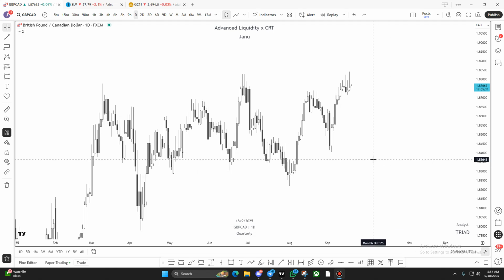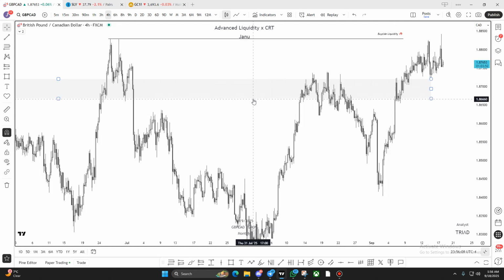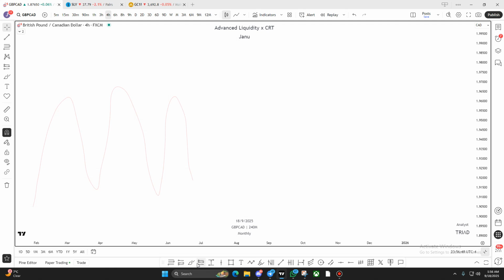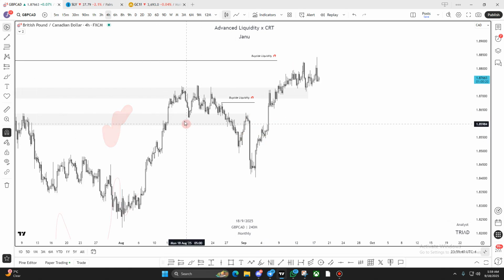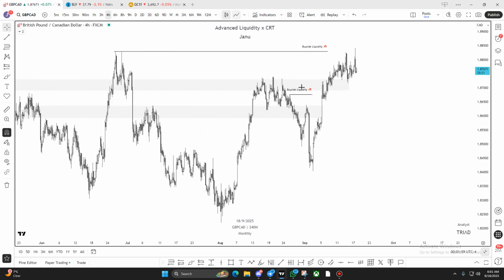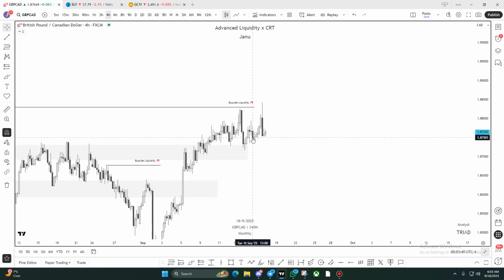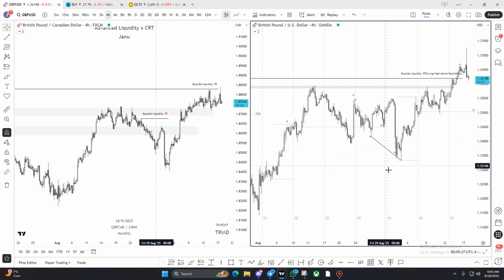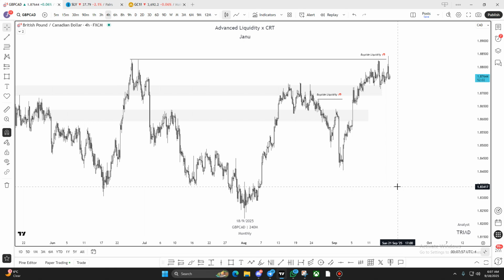How to frame a high probability bias using Advanced Liquidity Concepts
How to Frame a High Probability Bias using Advanced Liquidity Concepts | GBPCAD

In this video, I take you through an in-depth breakdown of GBPCAD and show how I built a high-probability trade bias using Advanced Liquidity Concepts.

What we cover step by step:

✅ How to determine high-probability liquidity levels and why they matter

✅ Reading the market environment to align with the bigger picture

✅ Using correlated currencies with SMT (Smart Money Technique) to confirm bias

✅ How to correctly mark out premium and discount zones for optimal entries

👉 Join Triad for exclusive trade calls, breakdowns, and access to the community